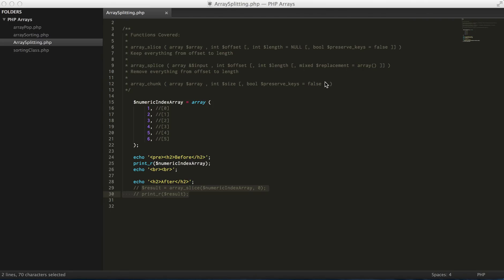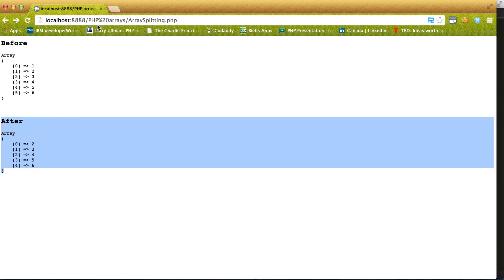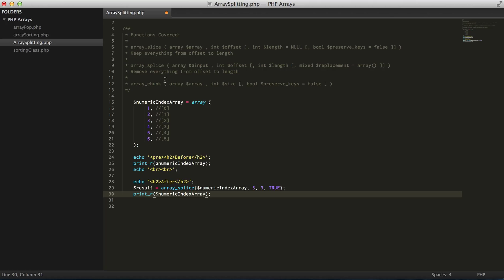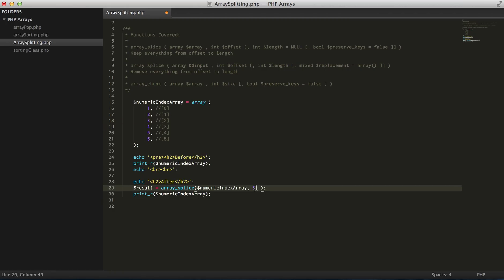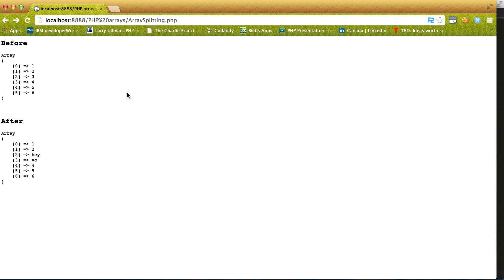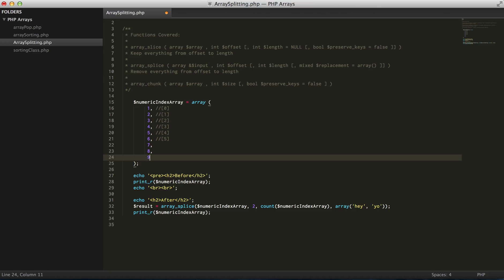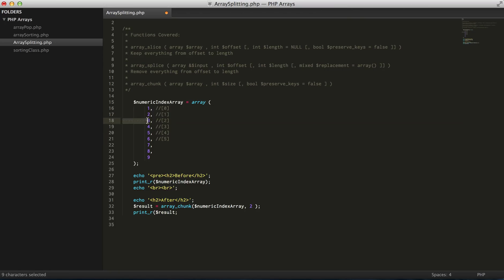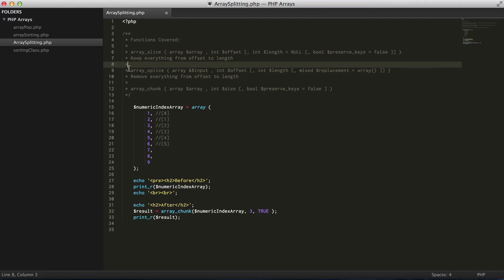PHP Arrays - Array Splitting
A video that covers three array splitting functions in depth: array_slice, array_splice, and array_chunk